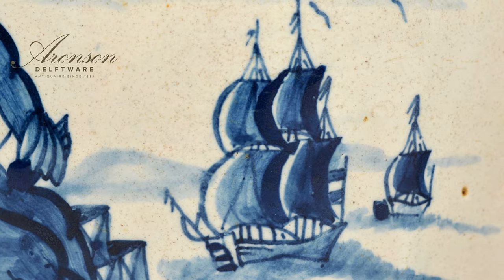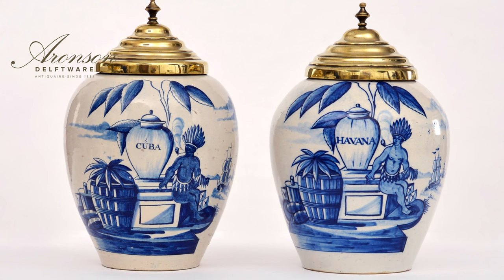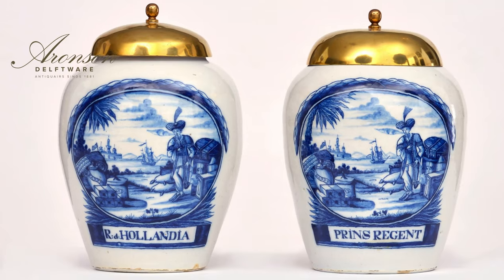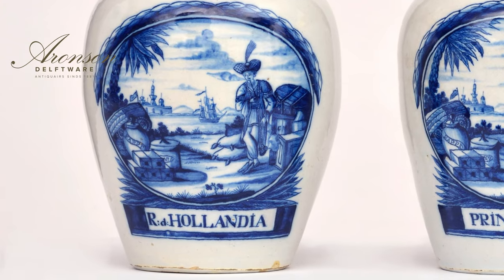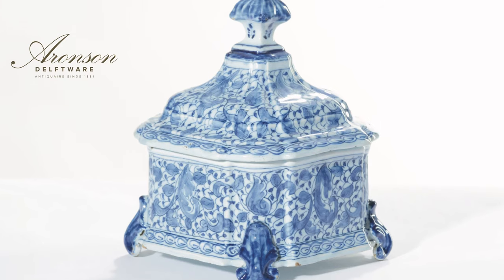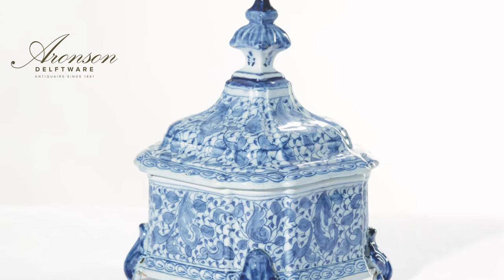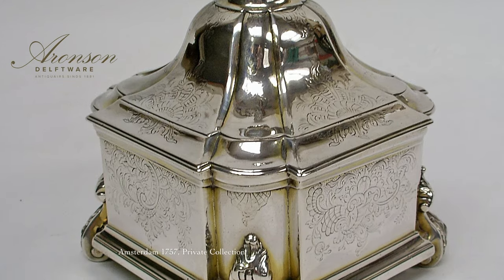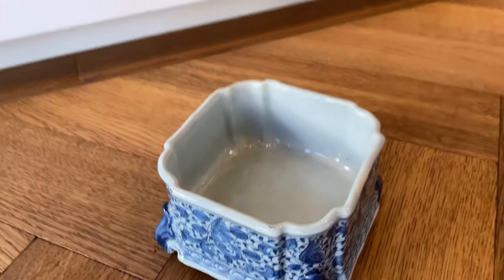Keeping tobacco fresh centuries ago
Tobacco was stored in specially designed boxes like the present example to keep the tobacco moist. The contemporary name for this model of tobacco box is probably tafeltabaksdoos (‘table tobacco box’) as it appears, for example, in the 1783 inventory of the salesman Pieter de Maar and the 1803 inventory of the Drie Posteleyne Astonne (Three Porcelain Barrels) factory in Van Aken-Fehmers 2001, p. 138 and p. 221. The shape is derived from metal tobacco boxes (see Mees 1997, pp. 118 bottom and 135 top for pewter and silver examples from the first half of the eighteenth century). Although the boxes served a functional purpose, they were often decorated with charming designs and used as a desk or table ornament.

D2108. Blue and White Tobacco Box and Cover
Delft, circa 1765

Of rounded shape with slightly recessed rounded corners affixed over the outset lower edge with its four leaf- shaped feet, the box and ogee-domed cover overall painted with scrolling vines bearing blossoms and buds, all beneath a double-tiered knop.

Provenance
Belgian Private Collection